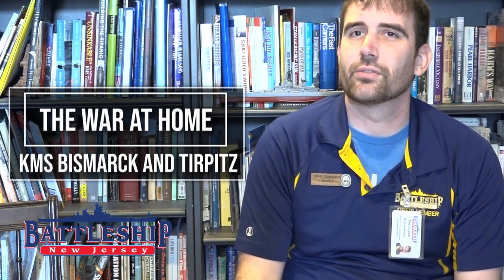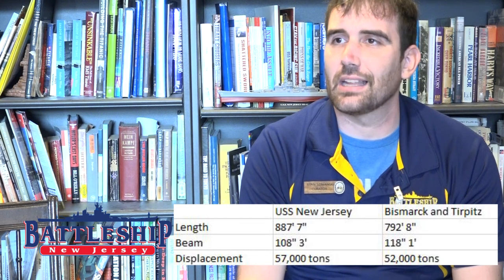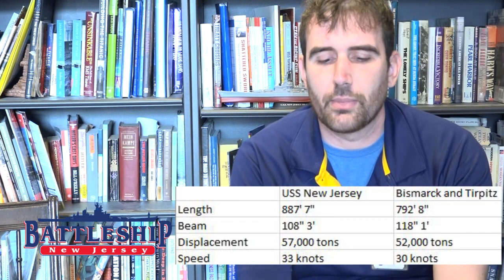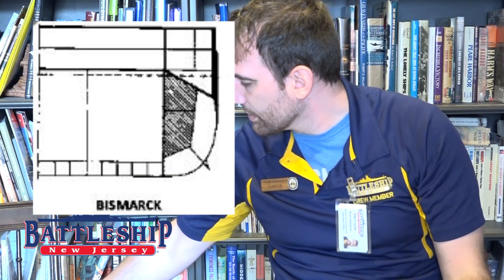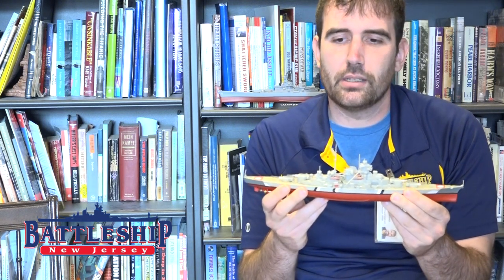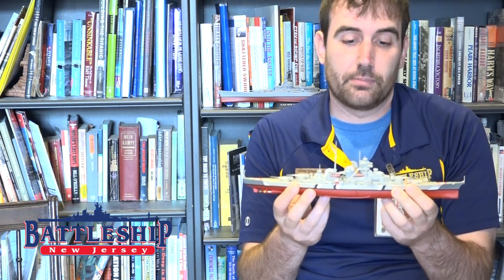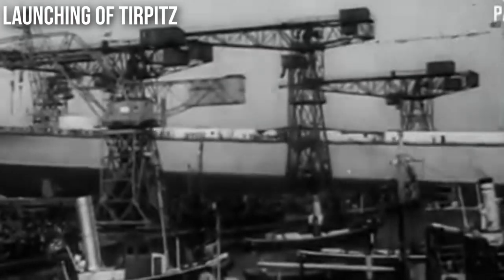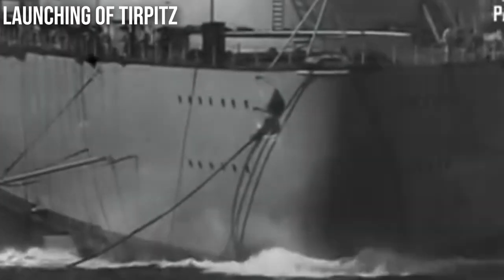The War at Home: Bismarck